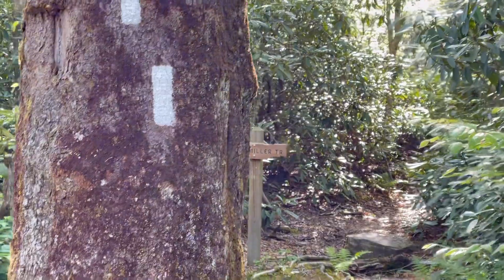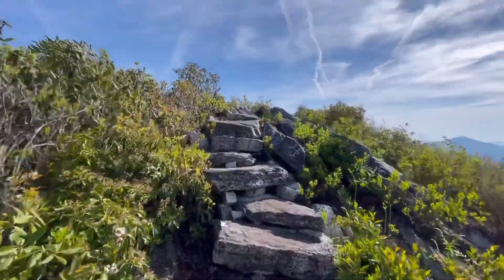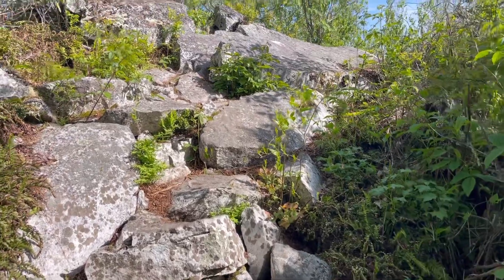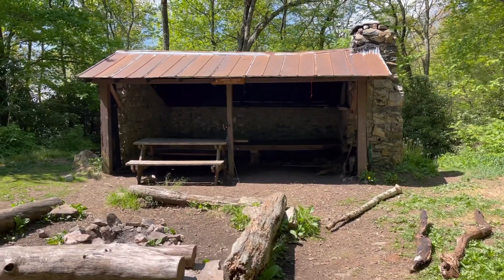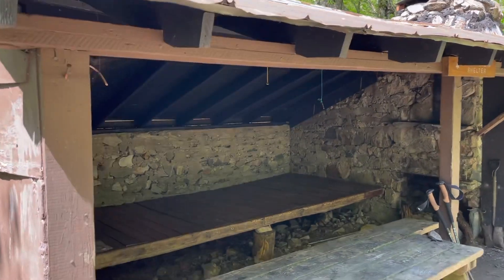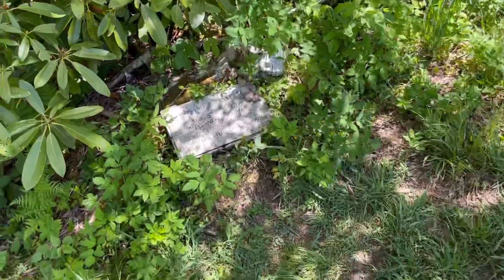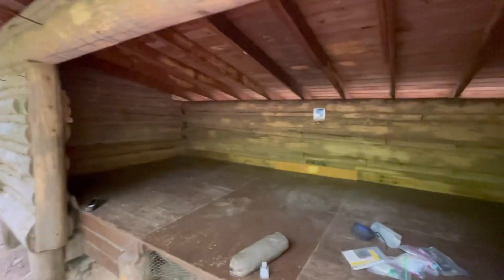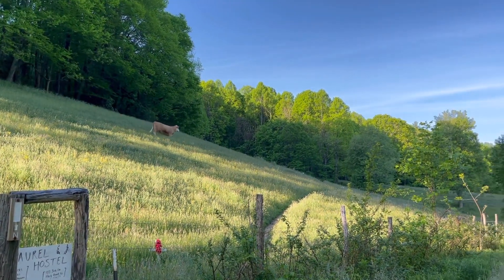Appalachian Trail - Jones Meadow to Sams Gap (Mile 297 to mile 319)